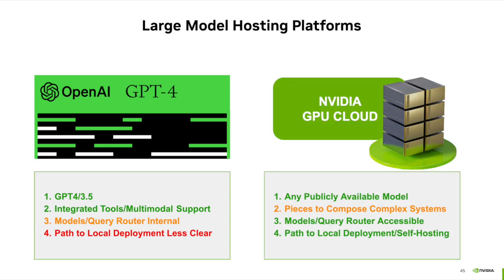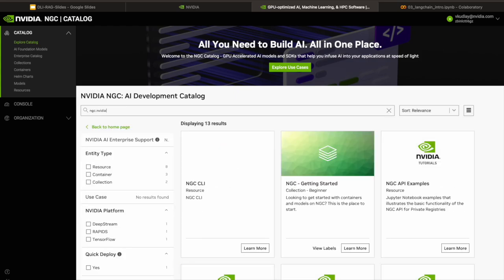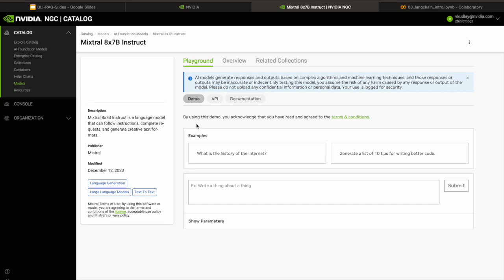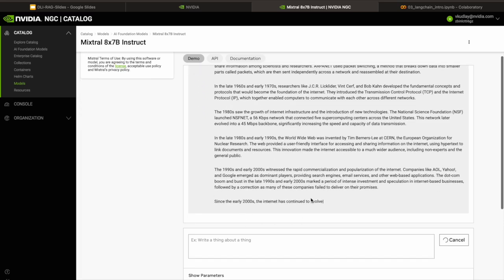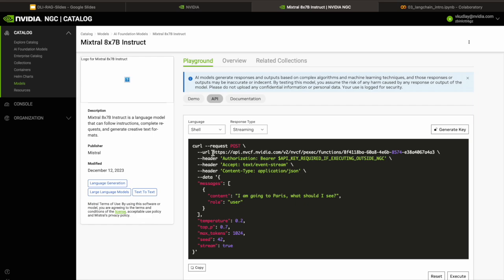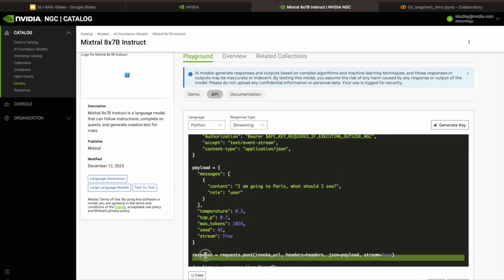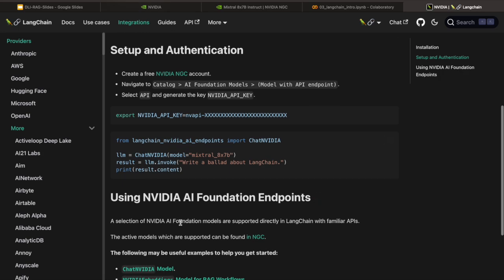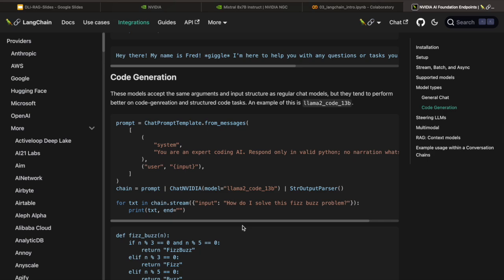RAG 02 LLMs